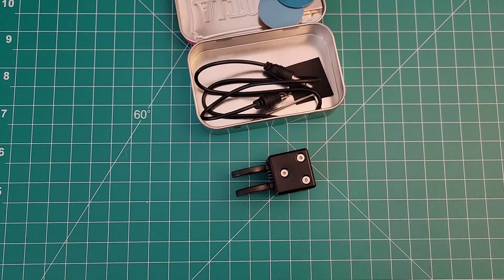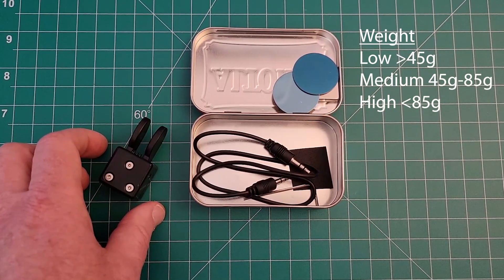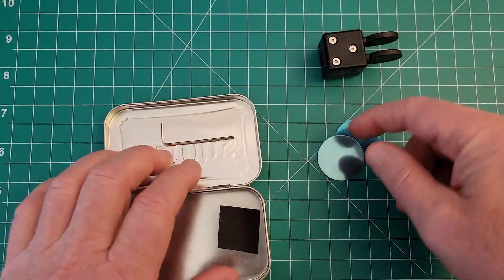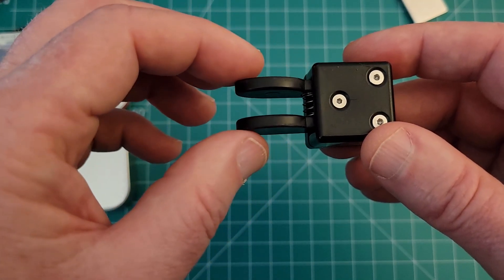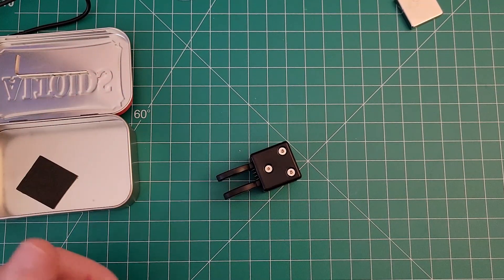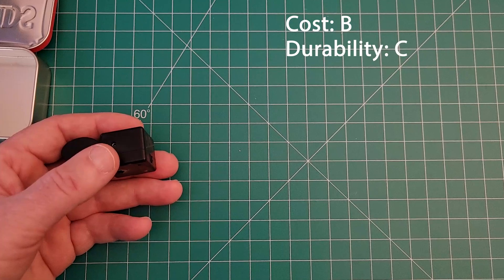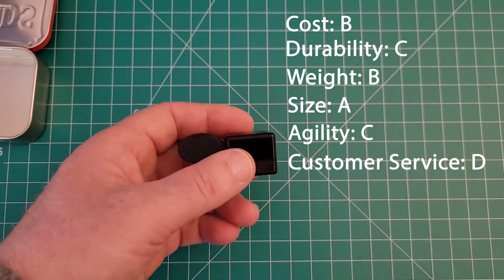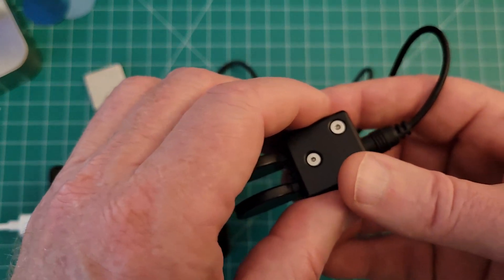Magic Rabbit QU 21C Dual Paddle Morse Code Key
A very affordable Morse code paddle for portable operations, the QU-21C / QU-2020A key is small and light.  For this paddle and all the others in the series, I took it in the field multiple times and put it under rigorous testing.  Here are my thoughts about its performance.

Charlie NJ7V @NJ7V_
Dan KC7MSU @KC7MSU
Brian W7JET @BBW7JET